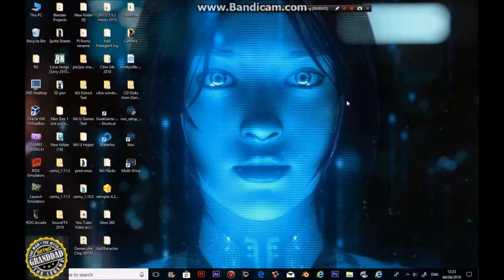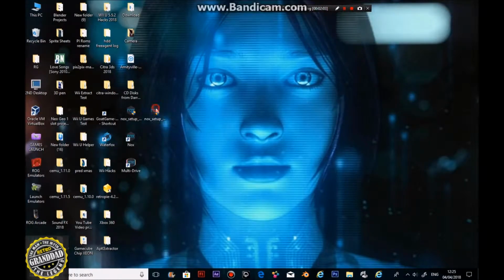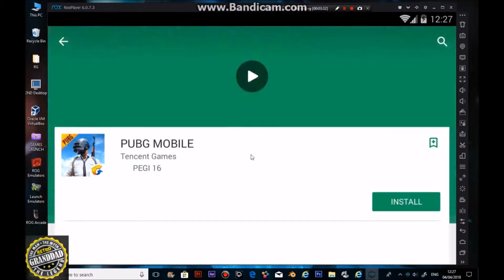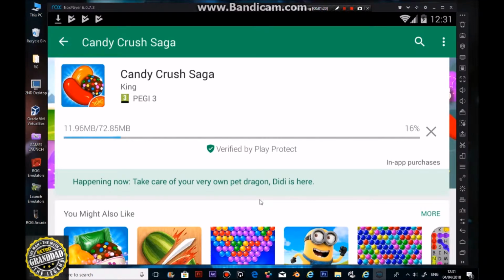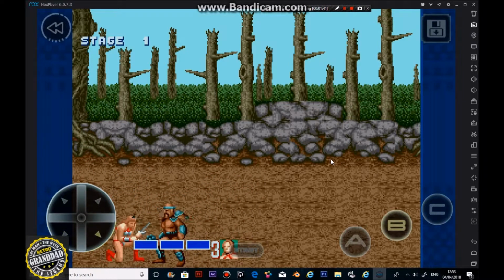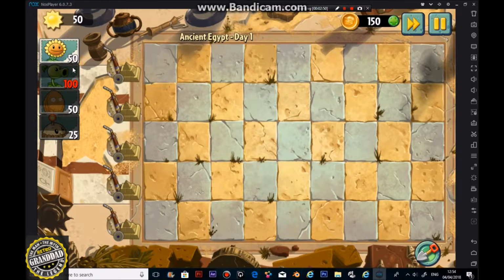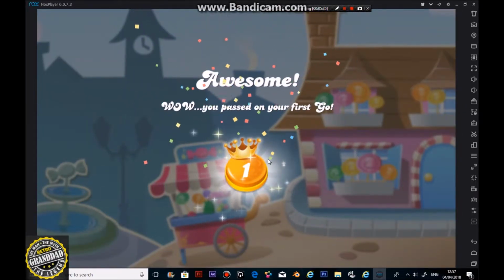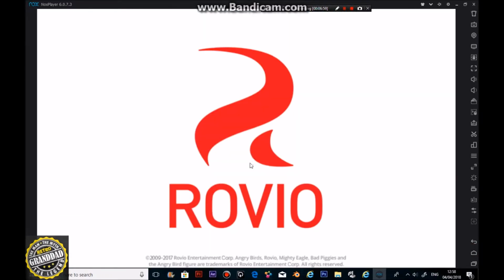Play FREE Phone Games on your PC with NOX Emulator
Hi and welcome to my next video &  this being my next video is where we are about to explore...How to play Phone Games when you don't have a phone!...Using...

The NOX Emulator, Get some FREE GAMES like PUBG, Candy Crush, Sega Games, Cut Rope and many others,  and stop other people complaining that your hogging there phone to play games!

Use-full if...

1. The kids want to play games and keep dropping the phone.
2. Your mum or Dad is not allowing you to use there phone!
3. You want a good screen and controller to have the upper hand!
4. You don't have your own phone but want to play the latest free to play phone game.

Load's more reasons spring to mind why this APP is so awesome!